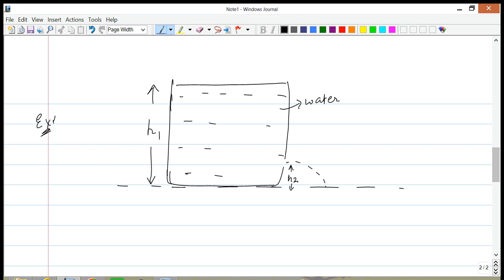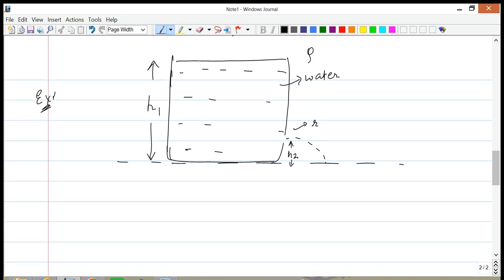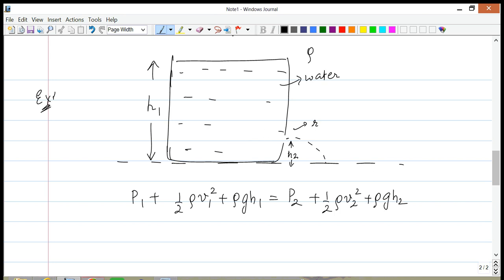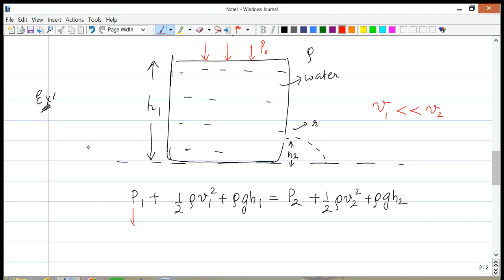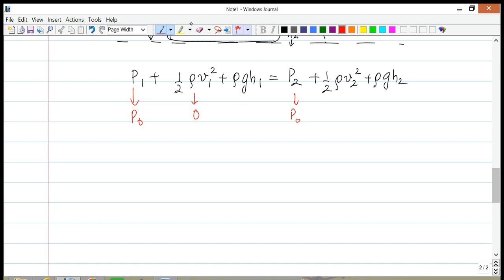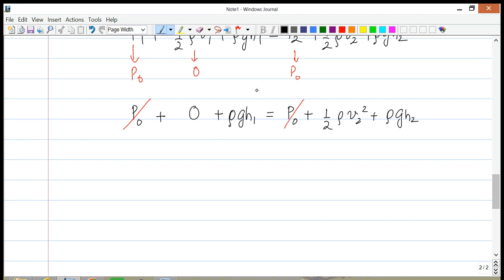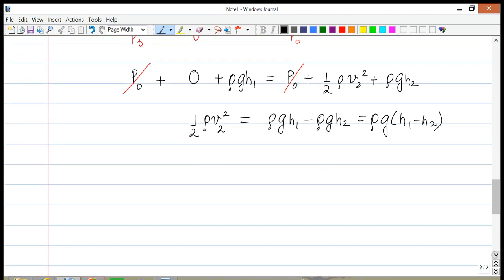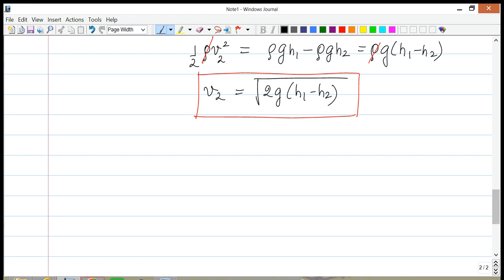Fluids - 13 - Application of Bernoulli's Equaion